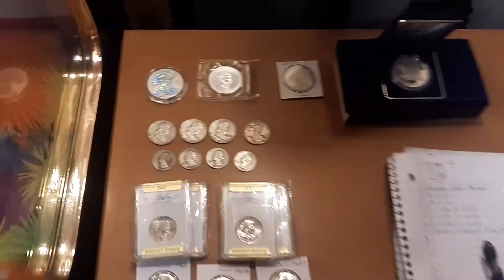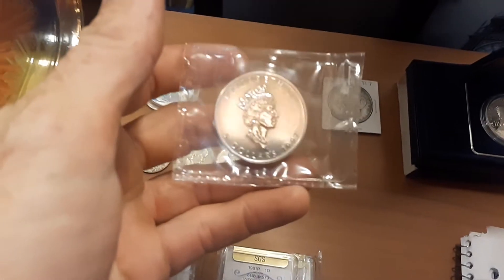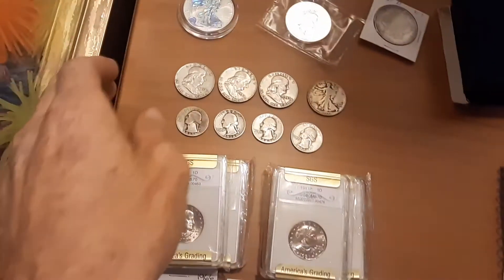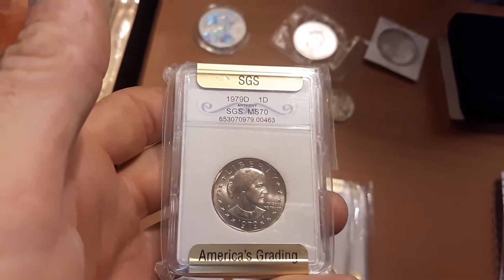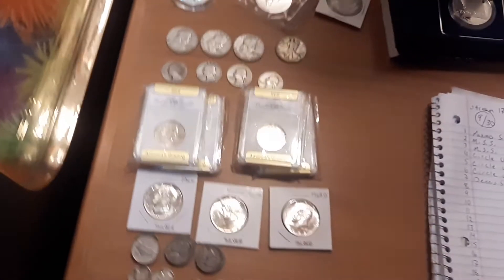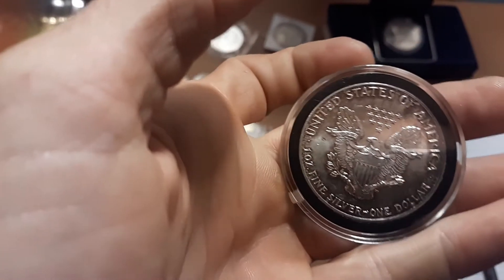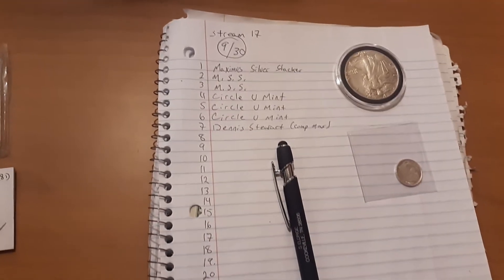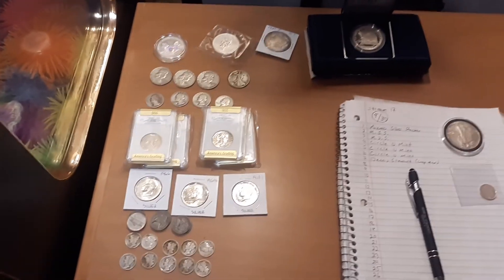Silver Crane game tonight @6 central 9/30/2021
10.00 per play (play till you win)
7 special marked prizes- of all 7 are pulled you will benterd in for second chance for a 1987 ASE.
  must be 18 to play
  must be willing to pay any additional shipping fees outside U.S.
   limited to 3 plays per person, per play...
Come in and play, hopefully without lag...